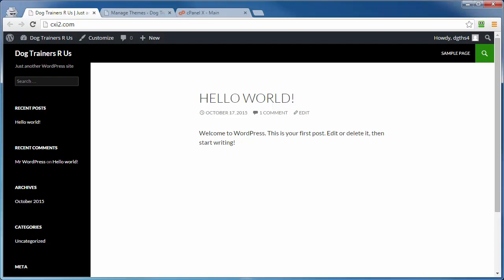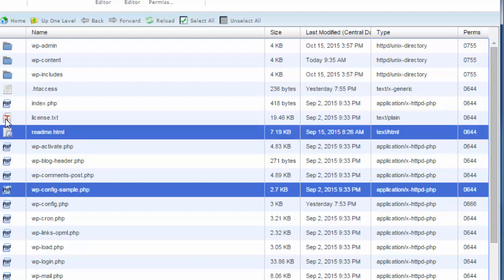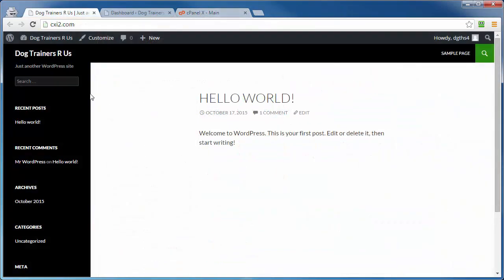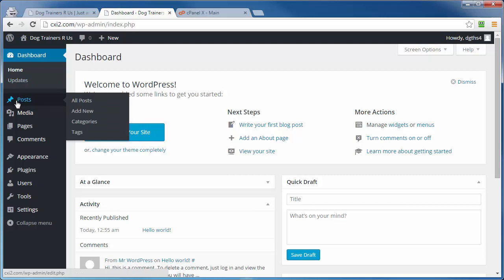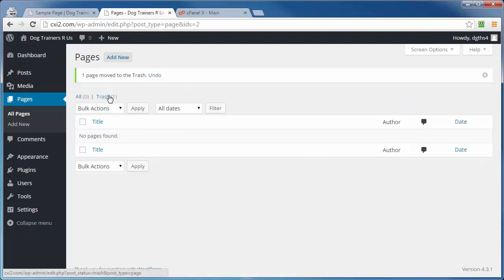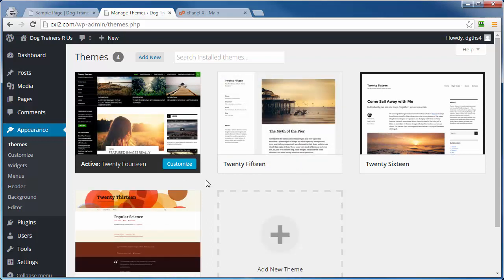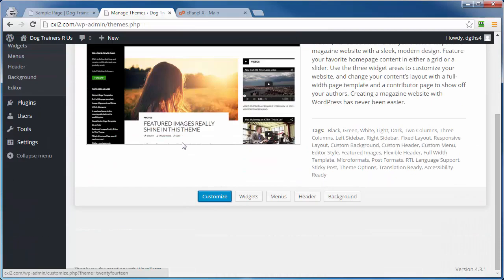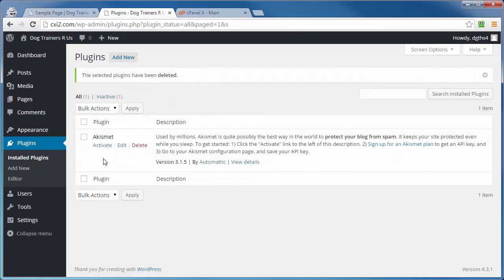Cleanup of unwanted files after WordPress installation | WordPress Tutorial Course (Part 3)